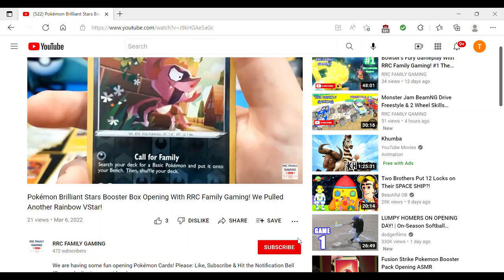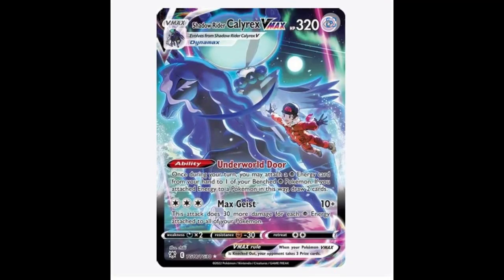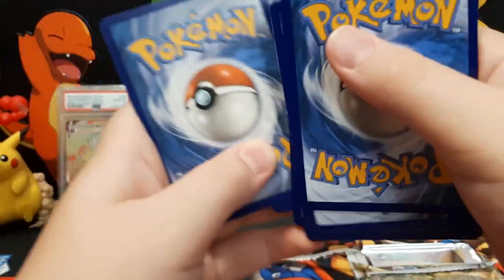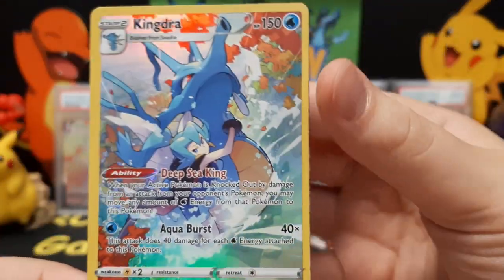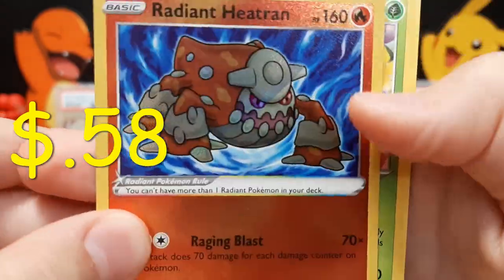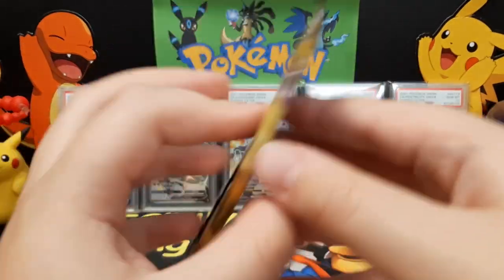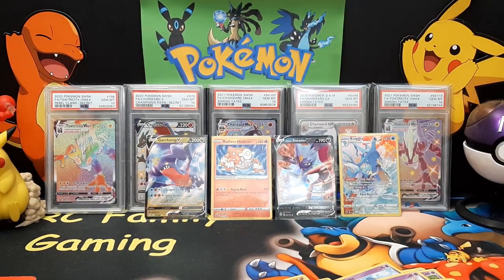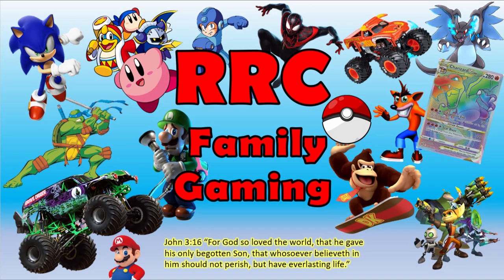Pokémon Astral Radiance Pokémon Center ETB Opening with RRC Family Gaming! Chasing Machamp & Palkia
This free app gets you cash back on gas!

START TO INVEST QUICK AND EASY WITH STASH